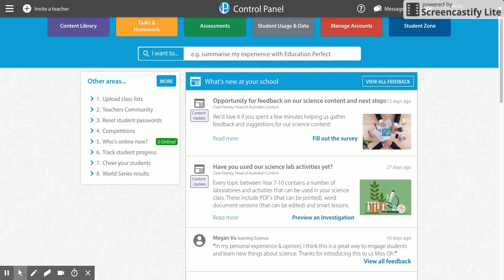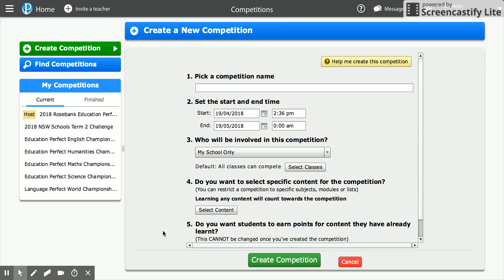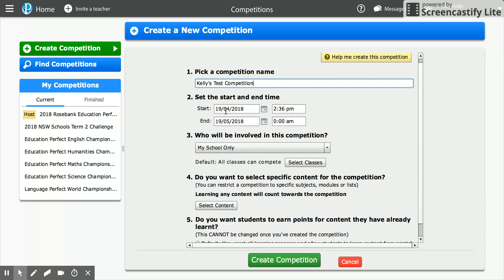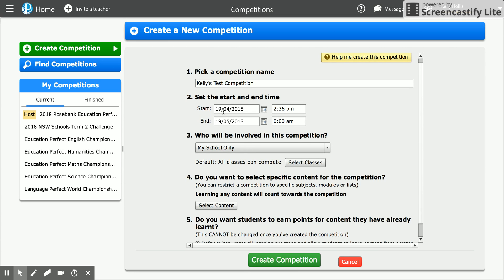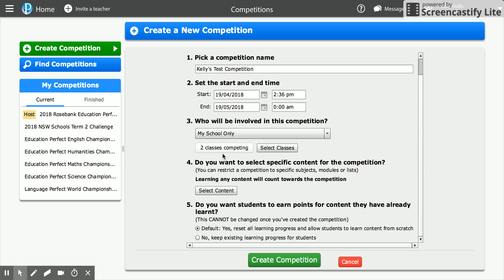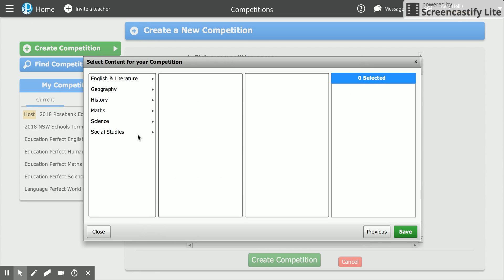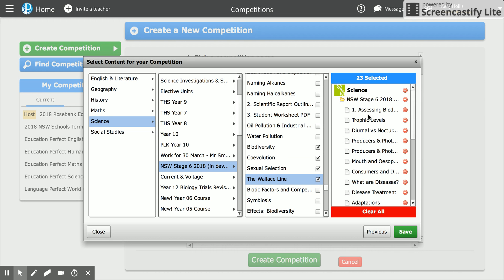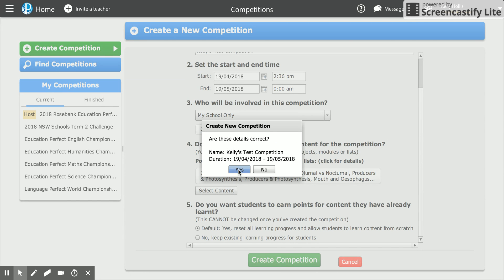How to make competitions using Education Perfect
This is a video that will show you how to create a competition through the Education Perfect Control Panel. If you have any questions or want to know more, please get in touch :)